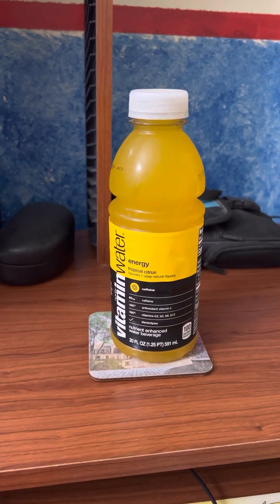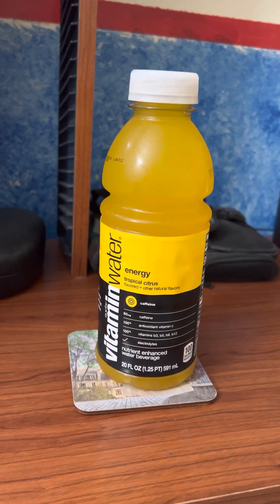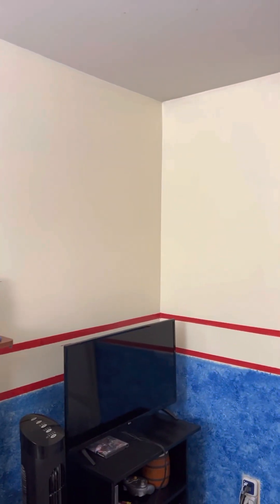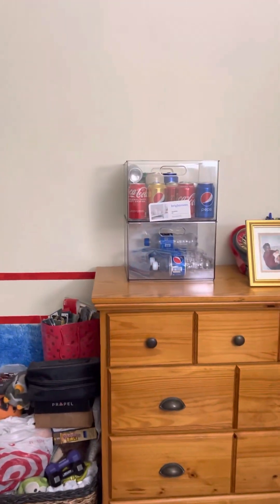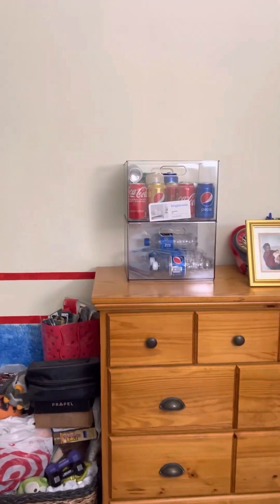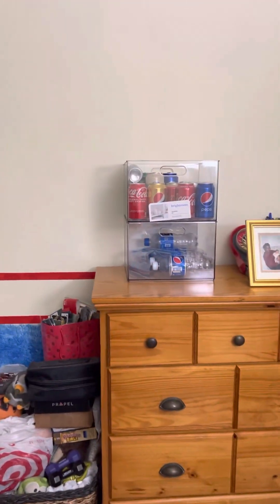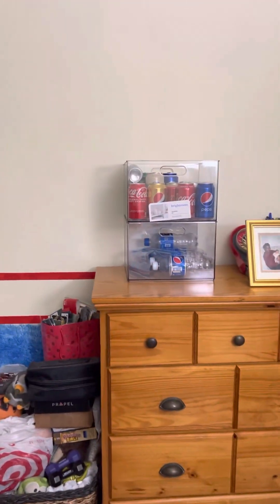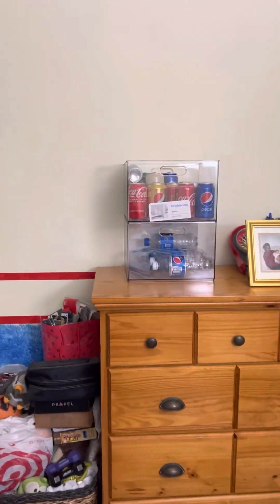Vitamin Water Energy Tropical Citrus flavor drink review and room tour